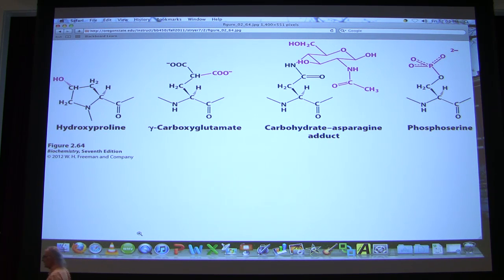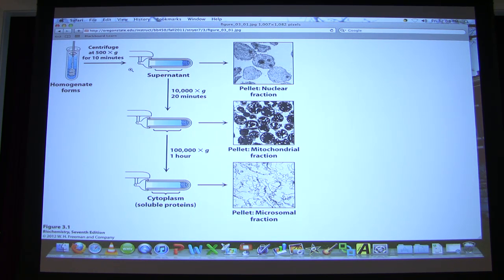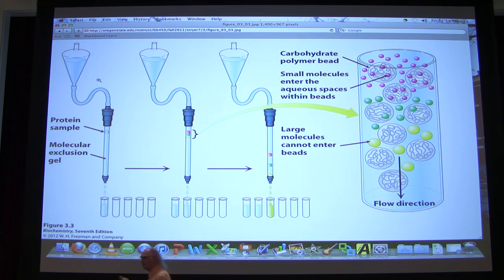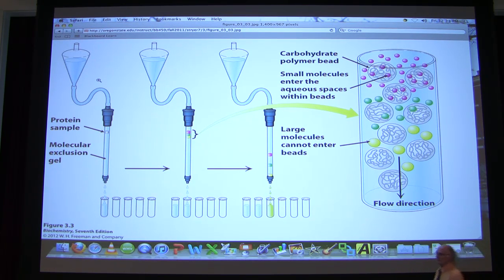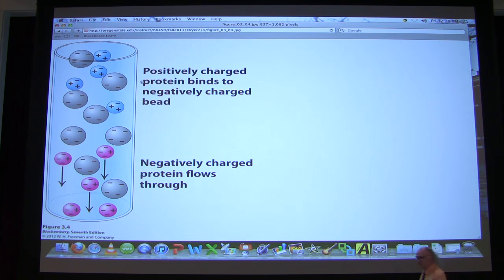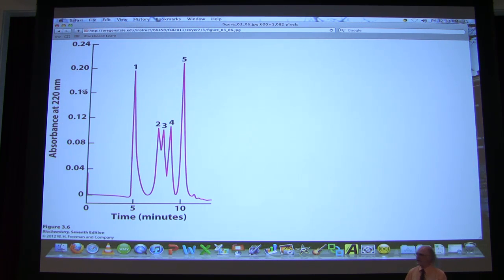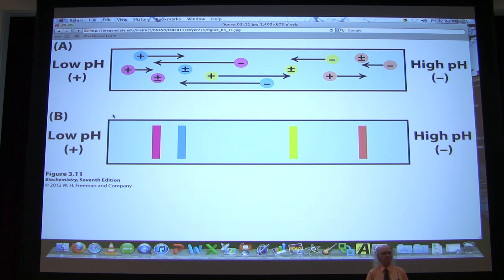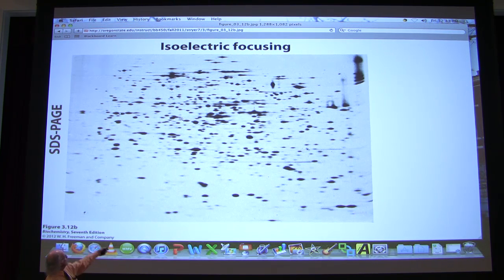#06 Biochemistry Protein Purification Lecture for Kevin Ahern's BB 450/550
2. Kevin's lectures with The Great Courses
3.  Kevin's Lecturio videos for medical students
7.  Kevin's Free Biochemistry books
8.  Kevin's Pre-med Audio course on Listenable

Highlights Protein Purification/Characterization
1. Proteins have amino acids in them that are chemically modified. Chemical modification of amino acids in proteins occurs AFTER the protein is synthesized. Examples include hydroxyproline and hydroxylysine, gamma carboxyglutamate, and phosphoserine.
2. Purification of proteins exploits differences in charge, size, shape, and affinity for specific compounds. Centrifugation (artificial gravity) provides a means of precipitating cellular components. The amount of centrifugal force applied (speed of spin) determines the rate with which a given substance will be driven towards the bottom of the tube.
3. Dialysis provides a means of separating large molecules (like proteins, DNA, etc) from small molecules (like salts, etc.) by encasing the protein/salt mixture in a membrane. The membrane has holes (pores) big enough to let out small molecules, but too small to let out the big molecules. Thus, with this technique, one can effectively remove the salt from a protein.
4. Gel filtration (gel exclusion chromatography) provides another way to separate large molecules from smaller ones. It employs beads with tunnels in them. The beads are packed in a column. The beads have buffer running through them and the openings to the tunnels are a fixed size (called an exclusion limit). The size of the opening determines the maximum size of molecule that can enter it. Molecules smaller than the exclusion limit enter the beads and travel a longer path than molecules larger than the exclusion limit. Thus, when large and small proteins are applied to a column the large proteins come through first and the small ones come last.
5. Ion exchange chromatography uses beads in a column also, but instead of tunnels, the beads are coated with a molecule having either a positive or negative charge. If a mixture of molecules with positive and negative charges is added to the column, the negative molecules will "stick" to the column when the beads are coated with positive charges.
6. Affinity chromatography exploits the tendency of many proteins to 'bind' to molecules. For example, many proteins bind ATP. If one takes beads and coats them with ATP and passes a protein mixture through the column, only those proteins that bind to ATP will stick to the column.
7. HPLC employs densely packed columns containing material with chemical groups on them that interact with molecules as they are pumped through the column. Reverse phase chromatography, which uses column material that is very non-polar.
8. Gel electrophoresis separates molecules using an electric field across a support (gel). In this method, molecules separate by size. The smallest ones move the fastest and the largest ones move the slowest. There are several considerations for this method and I will explain this in more detail in the next lecture.
9. Isoelectric focusing separates molecules on the basis of their pI. It is performed in tubes containing special compounds (polyelectrolytes) that migrate to specific points in the tube when in the presence of an electric field. This effectively creates a pH gradient from one end of the tube to the other. If proteins are added to the tube as the gradient is getting established, they will migrate to the point in the tube where the pH corresponds to their pI.
10. 2D gel electrophoresis is a powerful tool for proteomics that combines the techniques of isoelectric focusing with SDS-PAGE. In this method, proteins are first separated according to their pI by isoelectric focusing. Then the tube from the isoelectric focusing is applied to the top of an SDS-PAGE gel and the proteins are separated by size. The result is a two dimensional separation of virtually every protein in the cell.